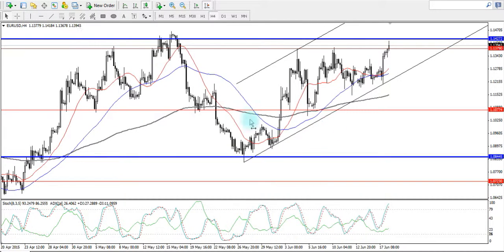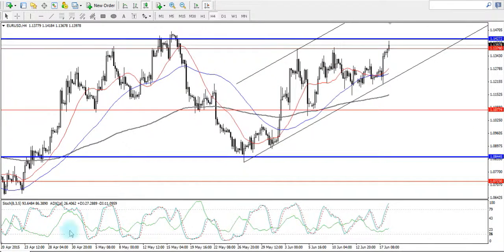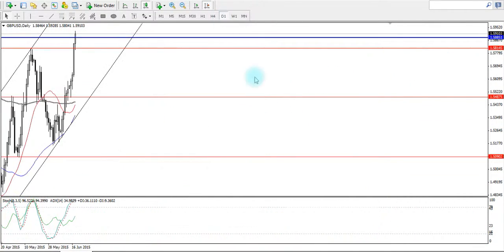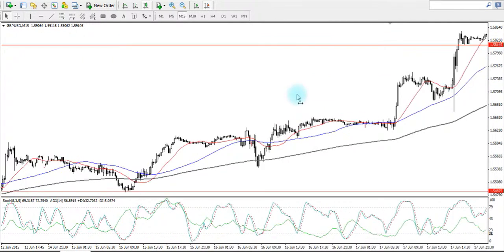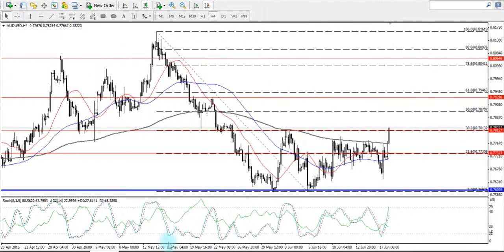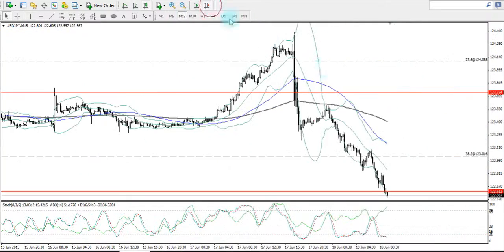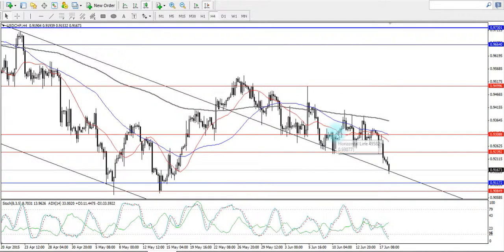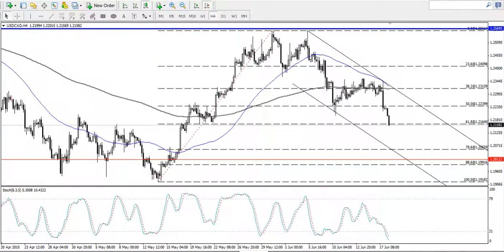20150618 Forex100 Daily Analysis